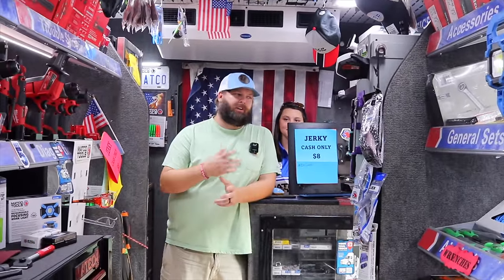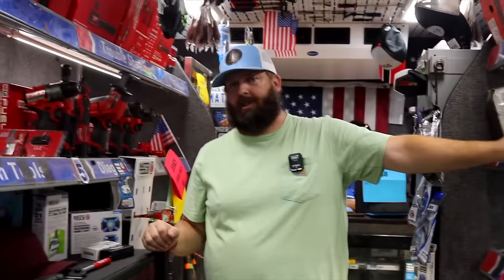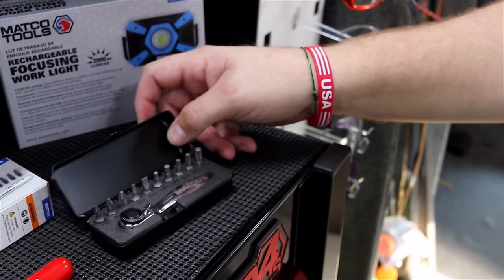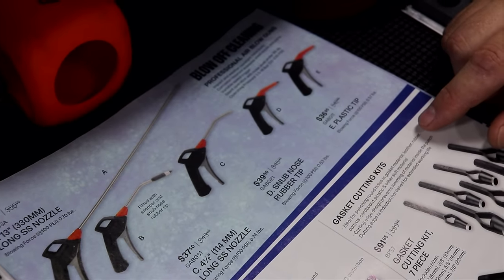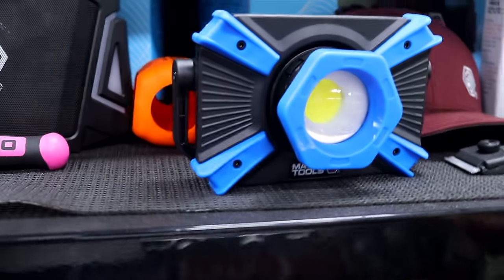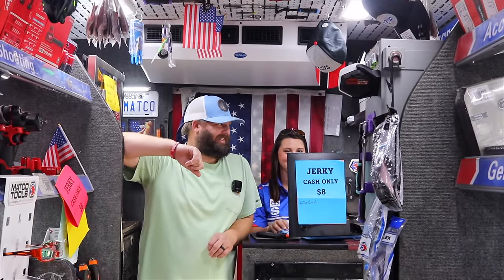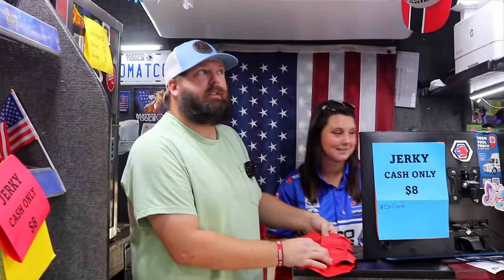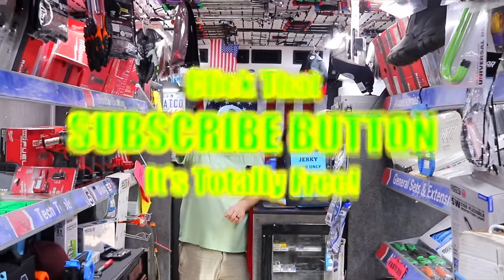Matco Tools: New Silent Blow Gun, New Light, Cool Tools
Matco Michael is back and he has some new tools, Check out the new blow gun that Matco offers that is silenced.

Koon Trucking
200 Davidson Dr.